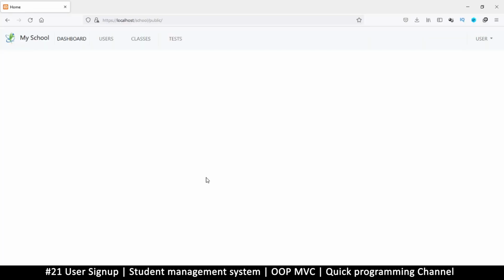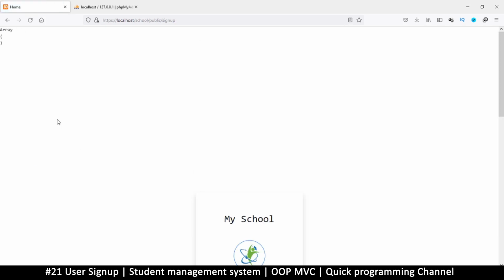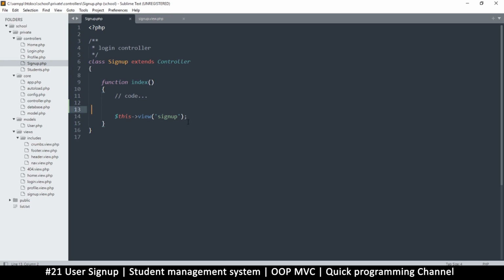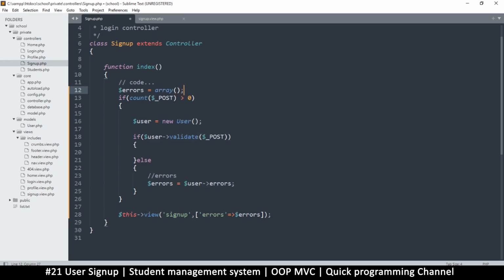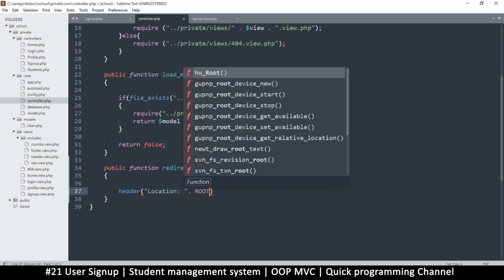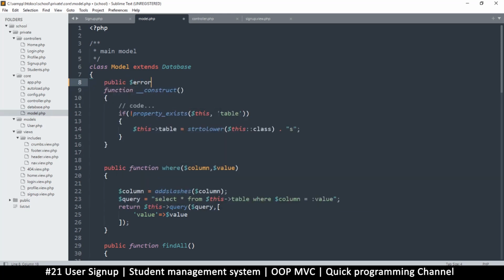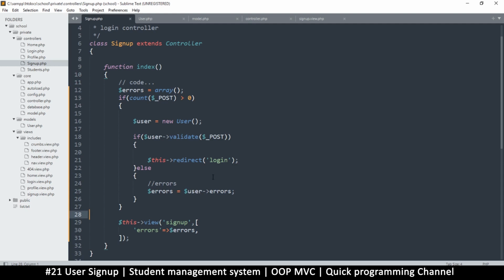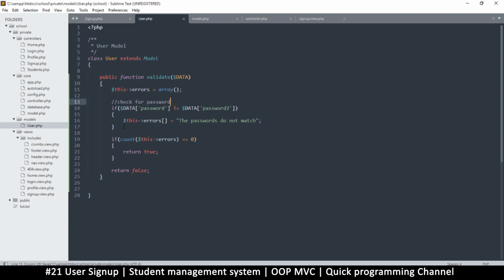#21 User Signup | Student management system in PHP | OOP MVC | Quick programming tutorial